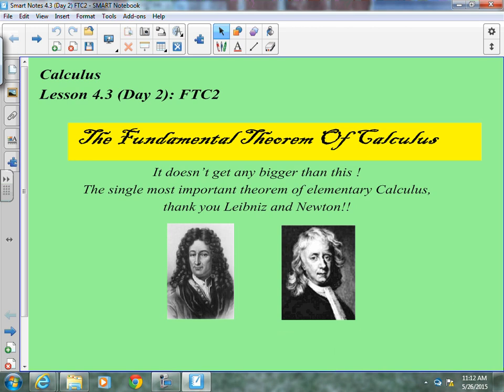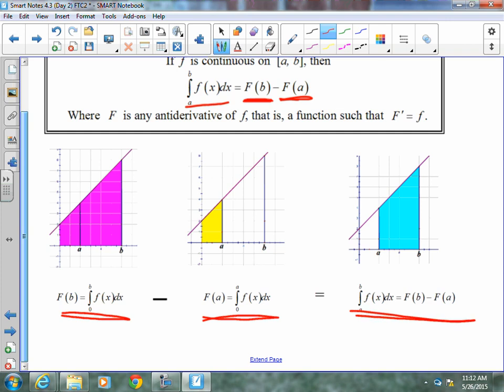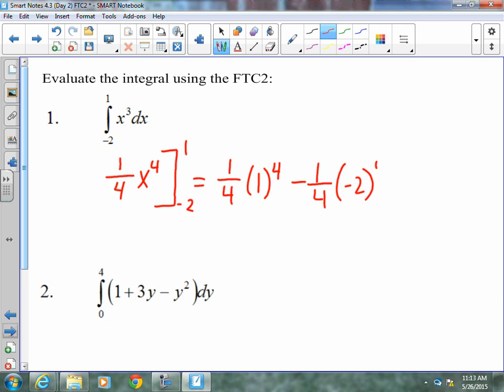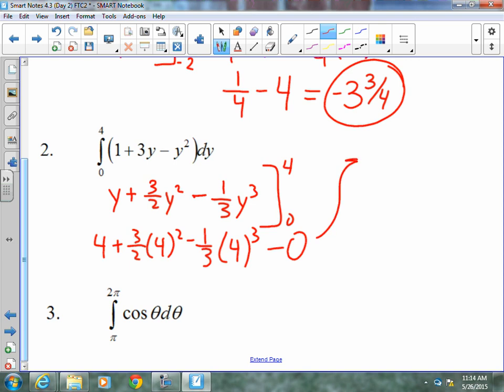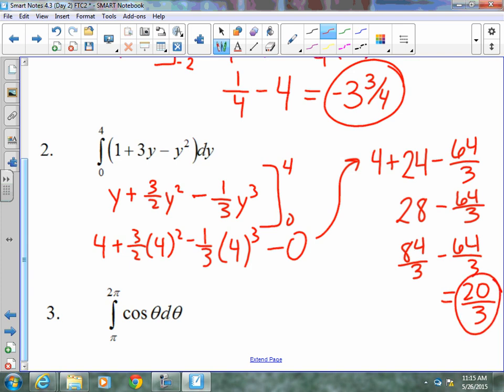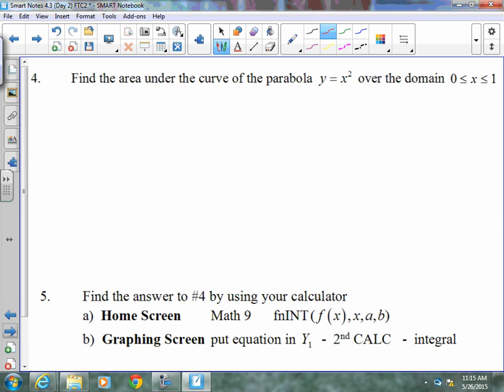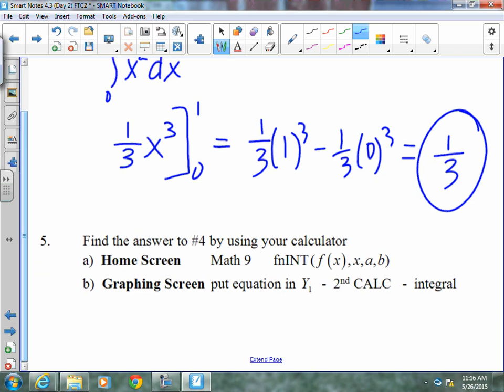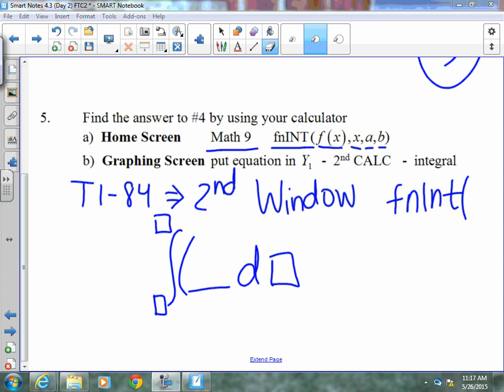Fundamental Theorem of Calculus Part 2 (4.3 D2)